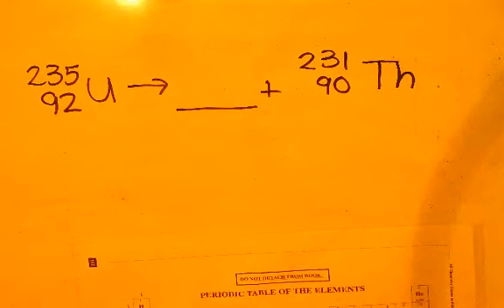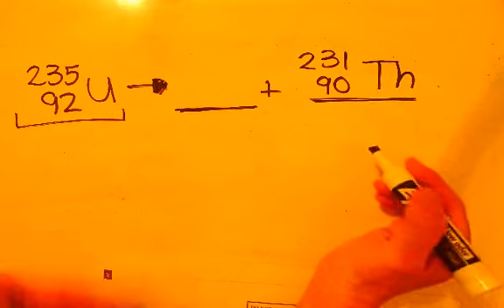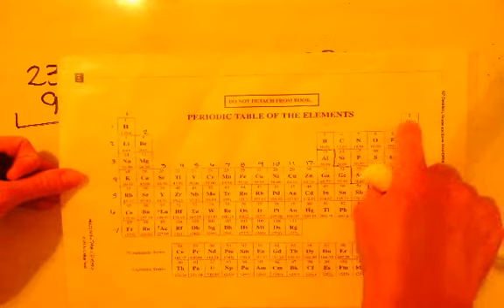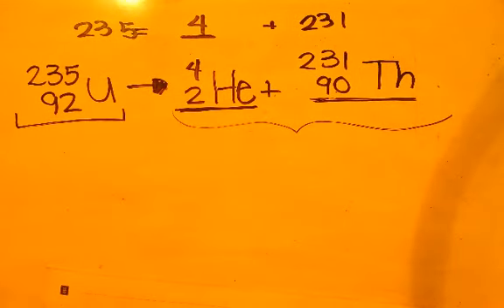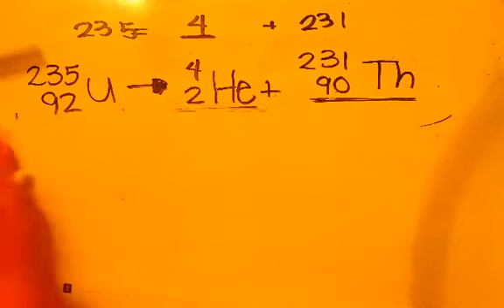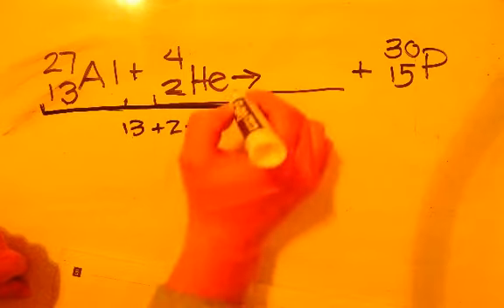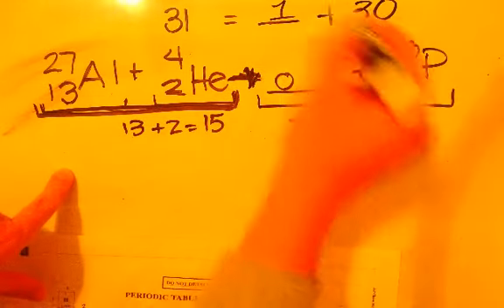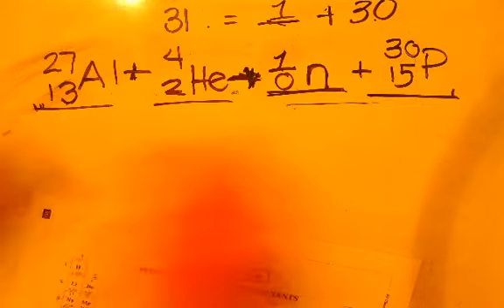Unit 3: Balancing Nuclear Reactions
A brief introduction to balancing nuclear reactions